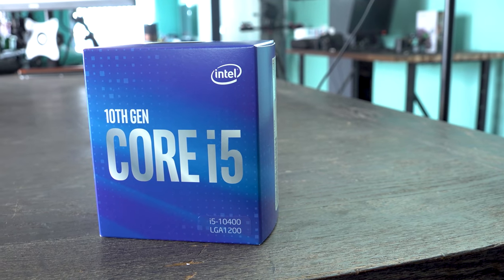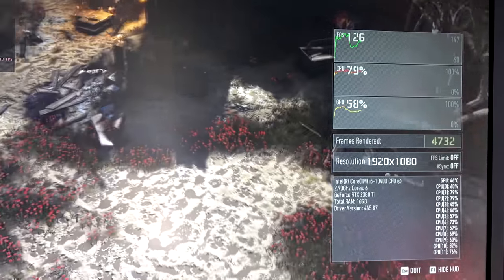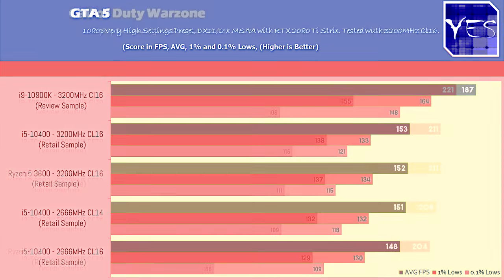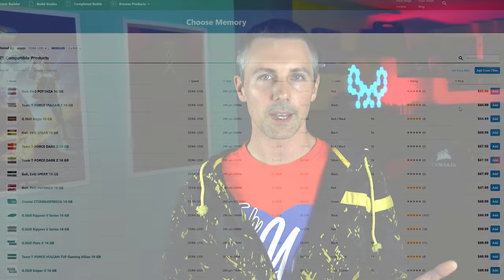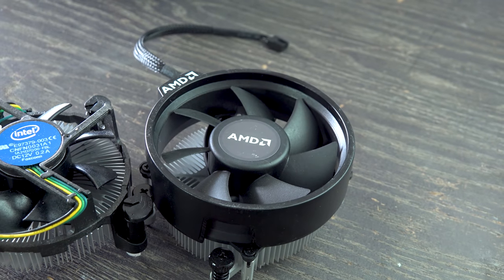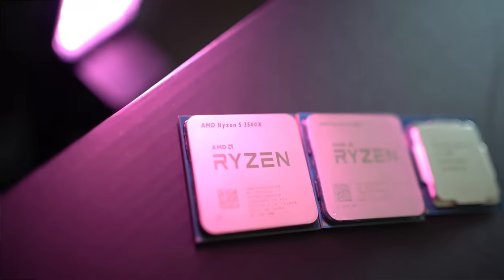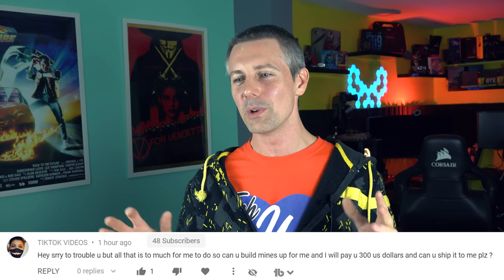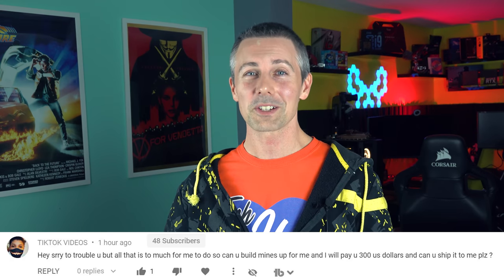i5-10400 Vs. Ryzen 5 3600 - 2666MHz Vs. 3200MHz - The Deal Breaker?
Apologies for missing this test in the previous video.  Though retesting with 3200MHz Cl16, downclocking it to 2666MHz Cl16 and also testing it with CL14 custom timings (on the same sticks), showed that the CPU is... :)

Check out the 10400 Here (was down to 182 now back up to 212..., not a good buy at over inflated prices)

0:00 Context for today's test system
0:53 Gaming Benchmarks
1:55 Why I used 3200MHz Cl16
3:04 Recommendation of these two CPUs
5:12 Question of the Day